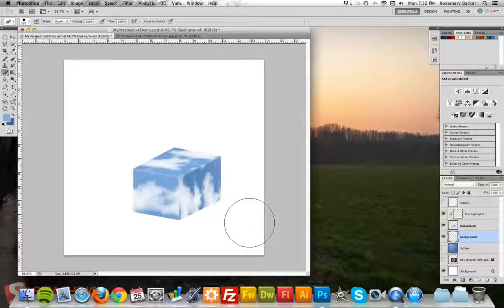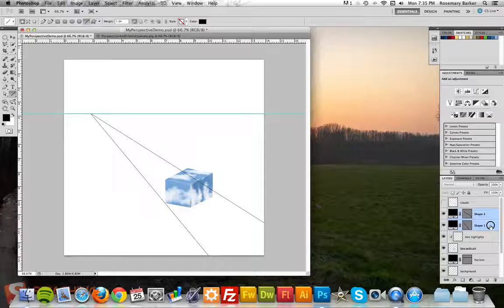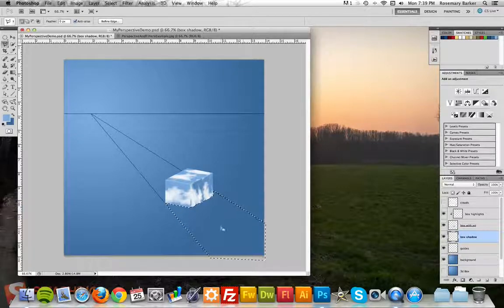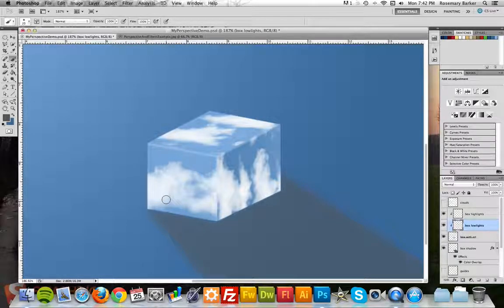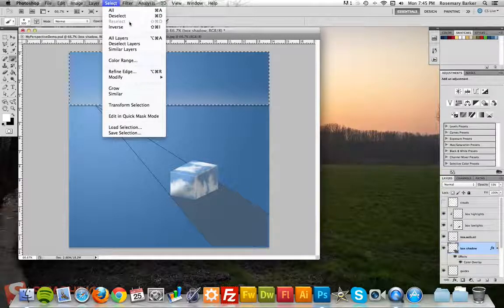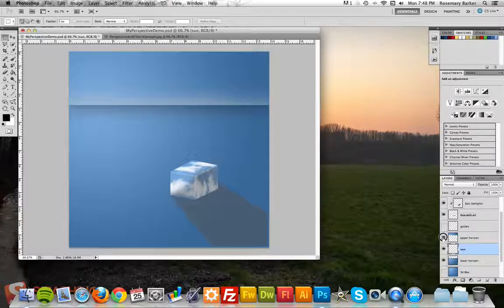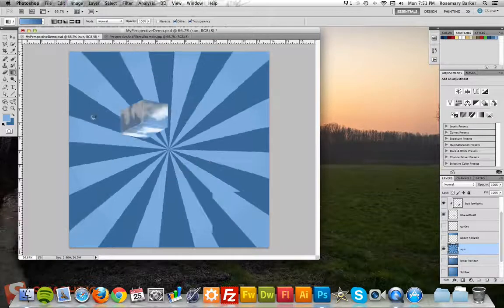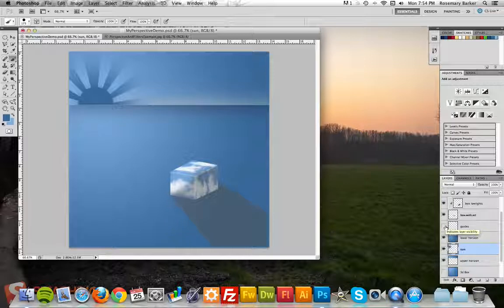Photoshop: Perspective and Filters Part Two (Video 11)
This is the continuation of the previous video. This one covers creating a horizon with highlights and shadows, creating a custom shadow for the box, and generating a sun burst.